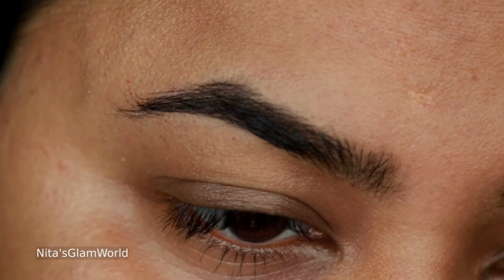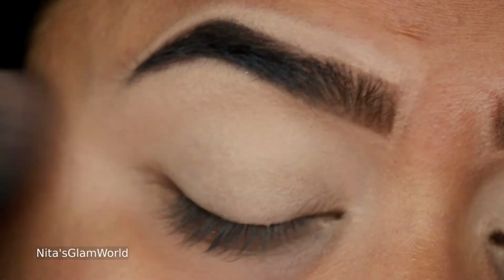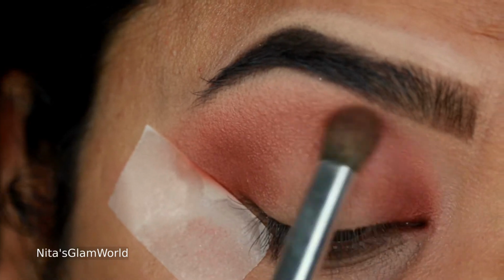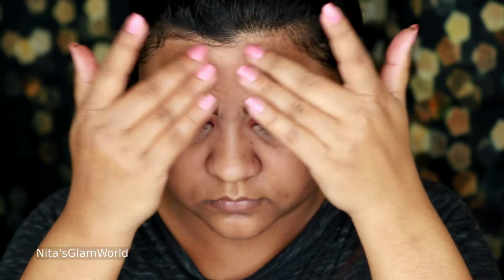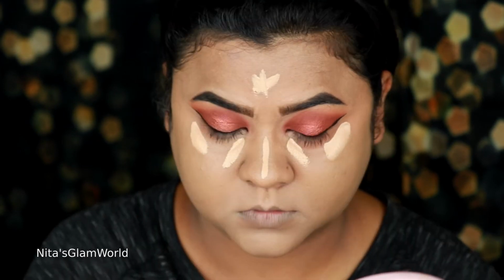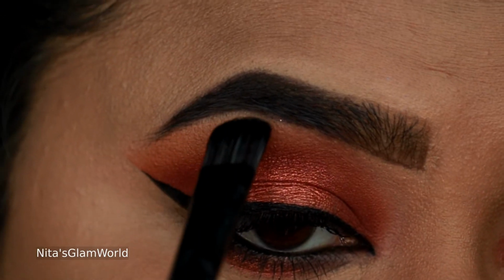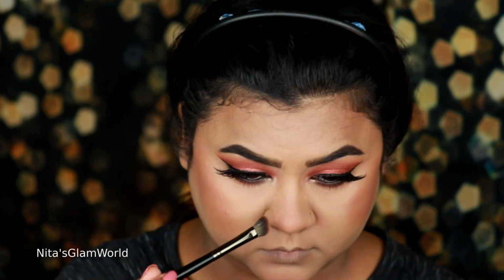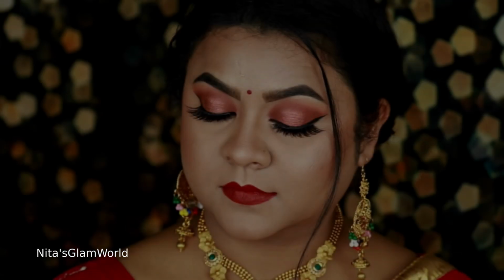Traditional Indian Wedding Guest Makeup Tutorial | Spotlight Halo Eye Look on Hooded Eyes | 2021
Hi my loves, today I’m showing you a very Traditional Indian Wedding Guest Look in this Makeup Tutorial. Featuring a beautiful Copper Halo Smokey Eye. Lots of love xox ~Nita

Products Used:
Face:
1. Nyx Studio Perfect Photo Loving Primer
2. L.A.Girl HD Pro Concealer Orange Corrector
3. Milani Conceal + Perfect 2-in-1 Foundation + Concealer (06 Sand Beige)
4. NYX Can't Stop Won't Stop Contour Concealer  (Soft Beige)
5. Maybelline Fit Me Loose Finishing Powder (15 Light)
6. Maybelline SuperStay Full Coverage Powder Foundation (312 Golden)
7. Milani Silky Matte Bronzing Powder (03 Sun Tan)
8. NARS Bronzing Powder (Laguna)
9. e.l.f. Blush (Brick Red)
10. Maybelline Master Chrome Metallic Highlighter Powder (Molten Gold)
11. Ofra Cosmetics Makeup Fixer Spray

Brows:
E.L.F Cosmetics Ultra Precise Brow Pencil (Cool Brown)

Eyes:
1. L.A. Girl Keep It Playful 9 Color Eyeshadow Palette (Foreplay)
2. Wet n Wild MegaLiner Liquid Eyeliner (Black)
3. Jordana Easy Eye Liner Pencil (Jet Black)
4. Maybelline Colossal Volume express Mascara
5. Kiss Lash Couture Lashes (Midnight)

Lips:
1. Essence Stay 8H Waterproof Lipliner (I Am Shooketh)
2. Maybelline SuperStay Matte Ink Liquid Lipstick (Exhilarator)

All the products shown in this video have been purchased with my own money. I don't intend to promote or demote any product or any company through this video. Any information associated with this video should not be considered as a substitute for prescription suggested by doctor or health care professionals. Please do a patch test before using any of these products and see if it suits you or not. I post my experiences in the form of videos and can’t guarantee that all of the make-up and/or skincare products I recommend will suit you. Please discontinue using them if your skin does not react well to the regimen. I don't intend to hurt anybody or anything through this video.

❤️️❤️️ Nita ❤️️❤️️